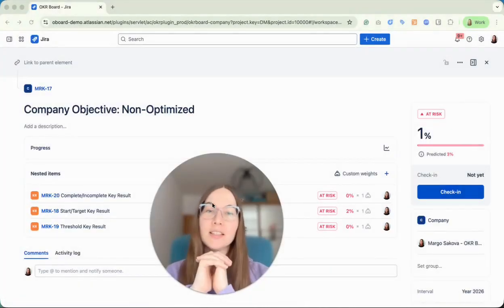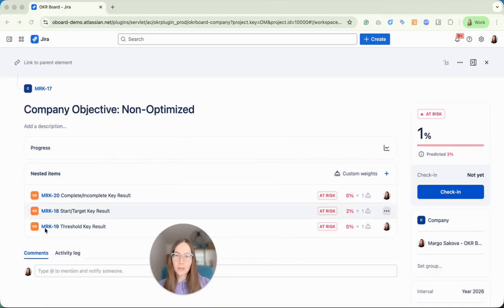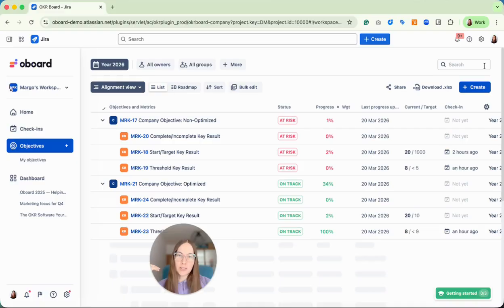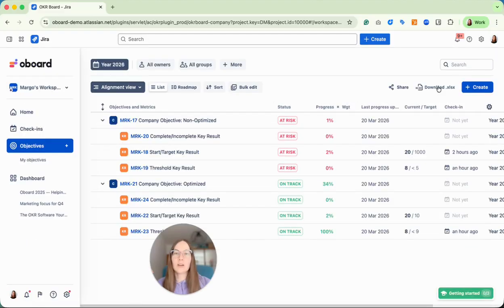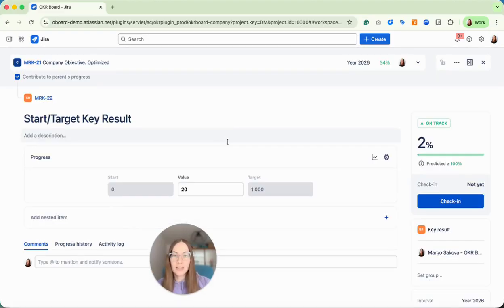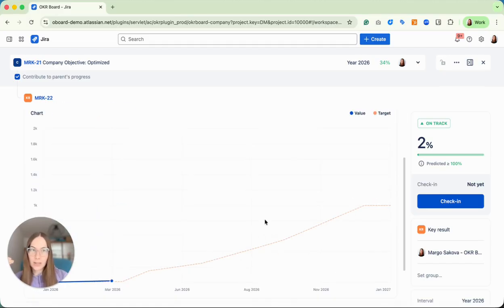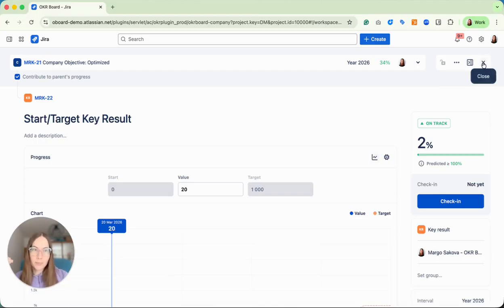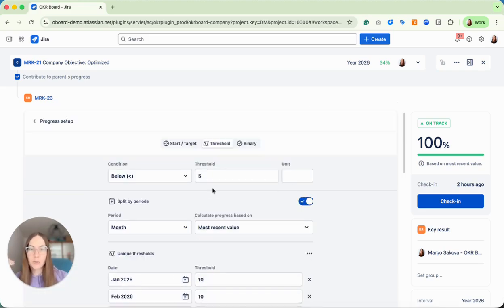Do you track OKRs correctly?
🚦 Is your Q1 dashboard screaming RED? Don't panic yet.

Take a breath. Before you question your team’s execution or your own planning abilities, let’s check if you’ve actually set up your tracking correctly.

In this video, I use Oboard OKR Software to show how we move away from "linear-only" tracking to something that actually reflects how business grows.

3 Common Tracking Traps (and how to fix them):

1. The "Binary" Trap
For yearly goals, stop stressing in Q1 if you are not expected to see the result until June. In Oboard, you can set your custom dates correctly so your dashboard stays green while you do the foundational work.

2. The "Linear Growth" Myth
Growth is almost never a straight line. If you’re targeting 1,000 customers in the new market, it's OK to see 0 in January and 800 in November. Use milestones to show your progress against the planned trend, even with "low" initial numbers.

3. The Threshold Headache
Moving from #10 to #5 in a market rating? Staying at #10 for three months feels like failure if you don't split your thresholds by month. I show in this video how to visualize this climb to keep the team motivated.

⚙️ Stop stressing, start calibrating.
Check out the walkthrough below to see how we use Oboard to visualize these trends and keep our strategy aligned without the unnecessary Q1 panic.

Save this post if you know a fellow leader who needs a Q1 reality check.

💬 And an important question for the comments:
How do you handle "non-linear" yearly progress in your quarterly reporting?

hashtag#OKRs hashtag#StrategyExecution hashtag#Leadership